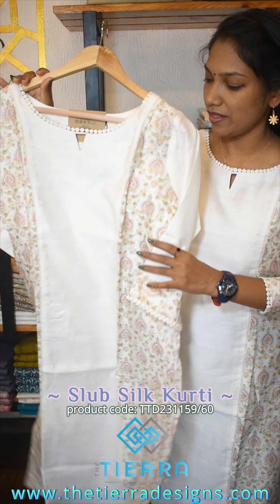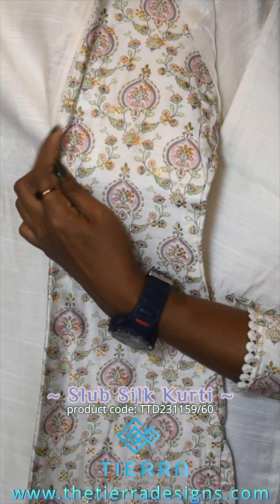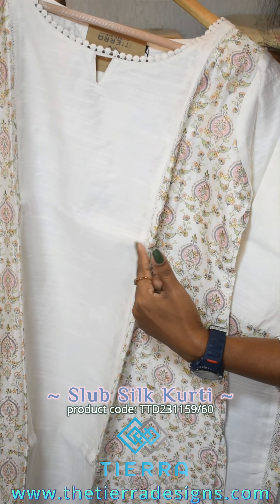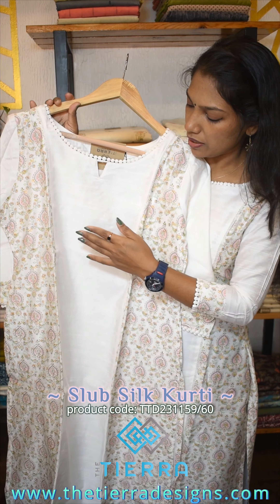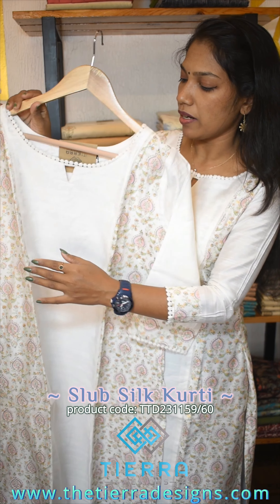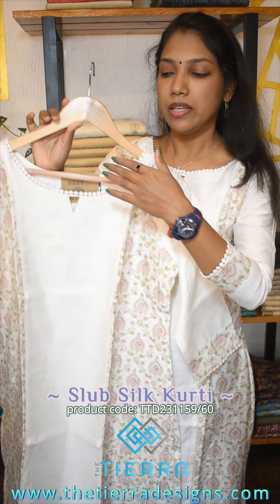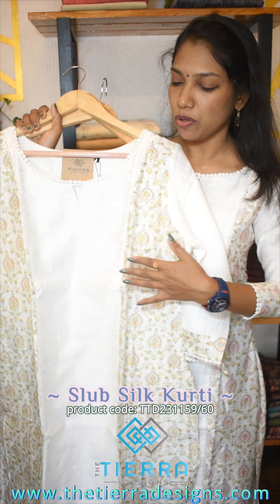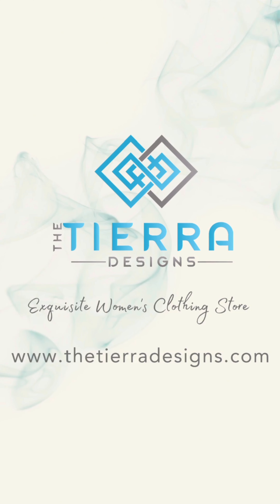Slub Silk Slitted Kurti (Detailed)| The Tierra Designs | Clothing Store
Product Code: TTD231159 & TTD231160

Our Store Location:
The Tierra Designs
Near North Mosque, NH-66,
Oachira,Kollam,
Kerala.